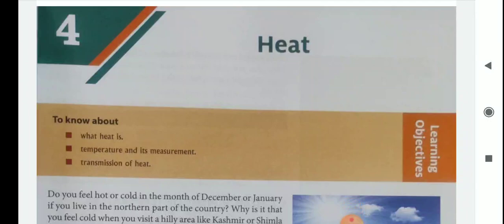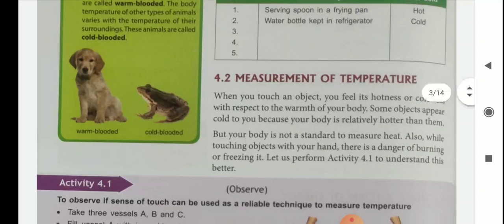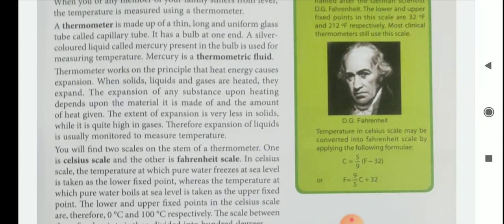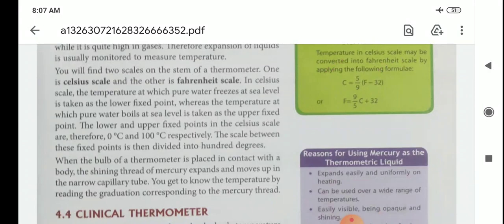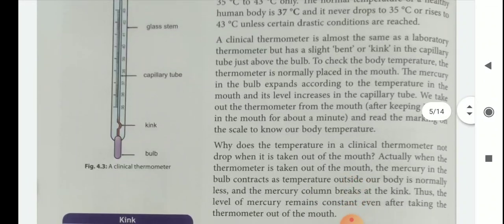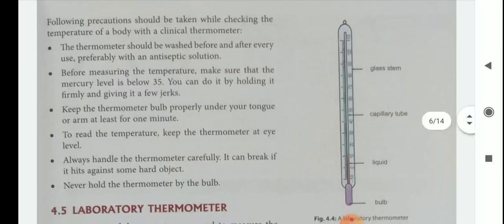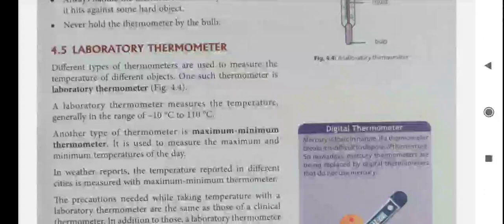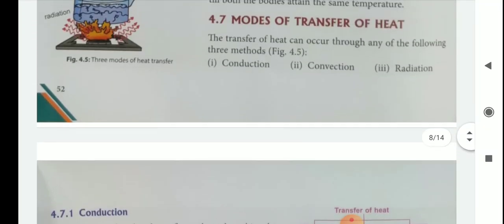STD-7, SCIENCE, CH-4, PART-1